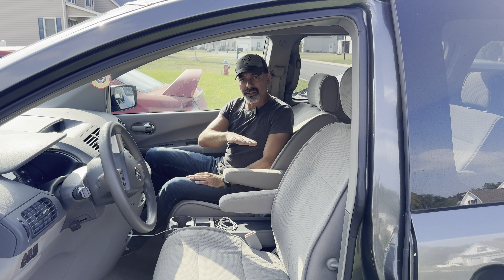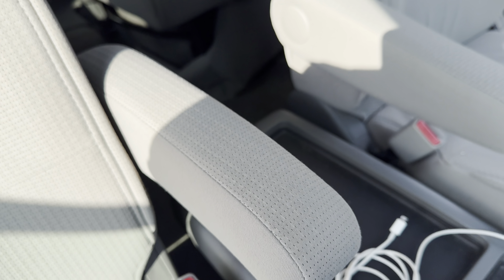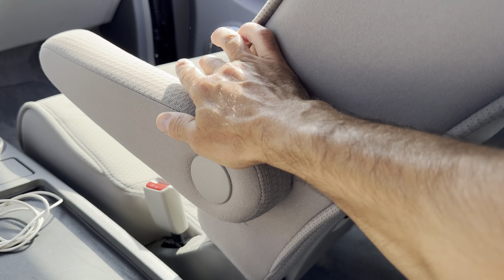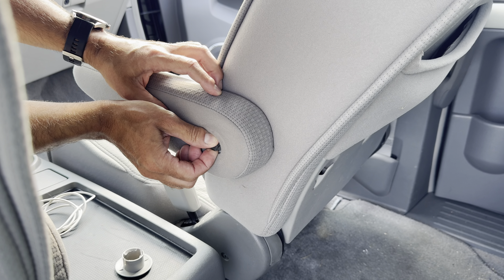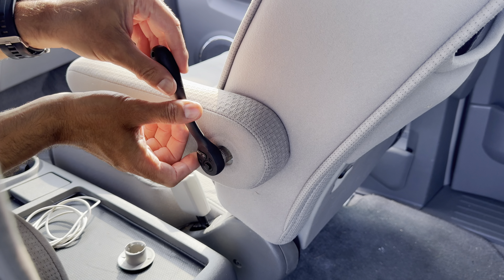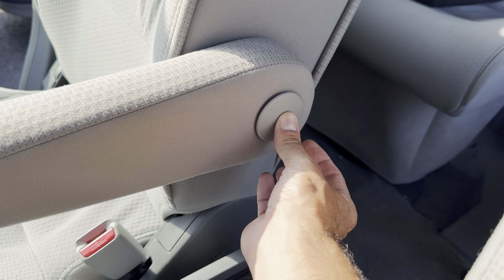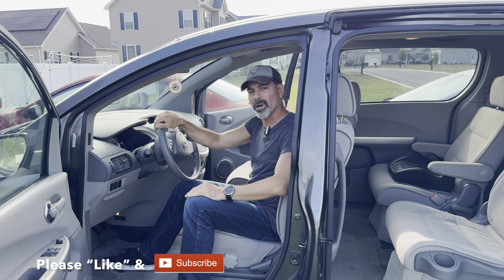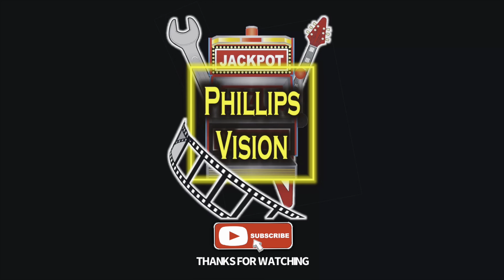How To Fix A Loose Arm Rest (Andy’s Garage: Episode - 498)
If you have a vehicle with a loose arm rest, then join Andy Phillips as he shows quick and simple how to tighten it.